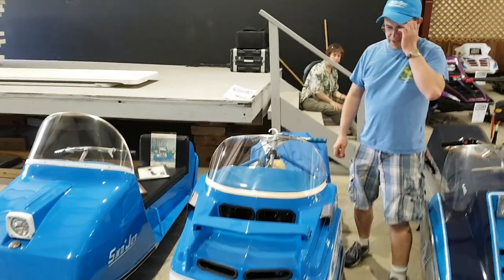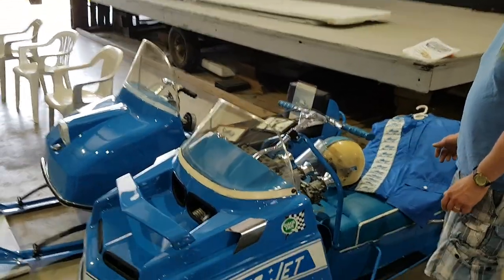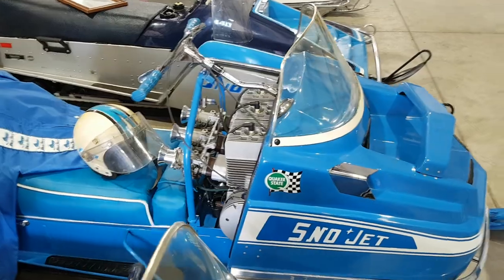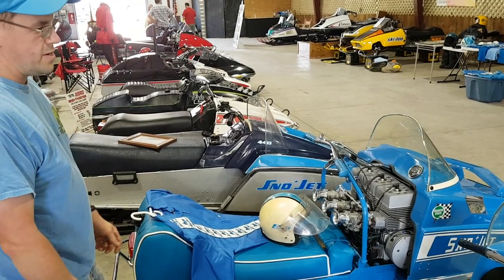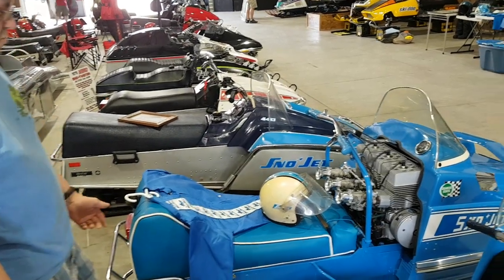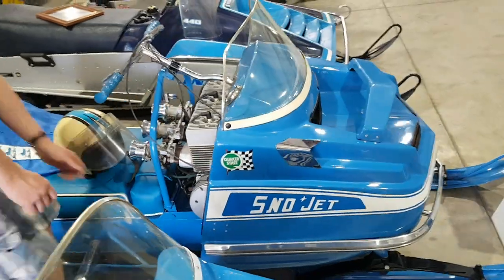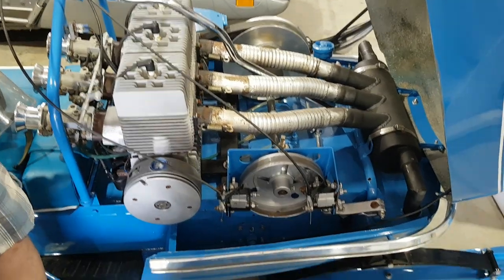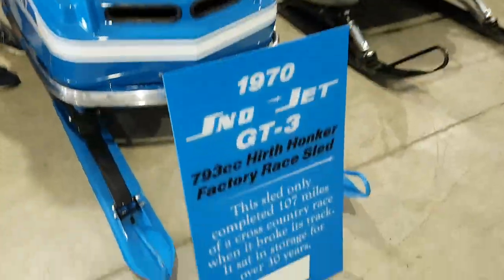1970 SNO JET GT-3 SNOWMOBILE AT VSCA VINTAGE SNOWMOBILE SHOW IN LOWVILLE NY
1970 SNO JET  GT-3 SNOWMOBILE WITH A 793 HIRTH HONKER ENGINE - VIDEO WAS TAKEN AT THE VSCA NATIONAL CHAMPIONSHIP VINTAGE SNOWMOBILE SHOW IN LOWVILLE NY ON AUGUST 3, 2019.

FOR MORE INFORMATION ON VINTAGE SNOWMOBILES, GO TO DAVID'S VINTAGE SNOWMOBILE PAGE.

THERE ARE OVER 200 BRANDS OF VINTAGE SNOWMOBILES LISTED ON THE BROCHURE PAGES WITH OVER 500 BROCHURES POSTED ON MY SITE.